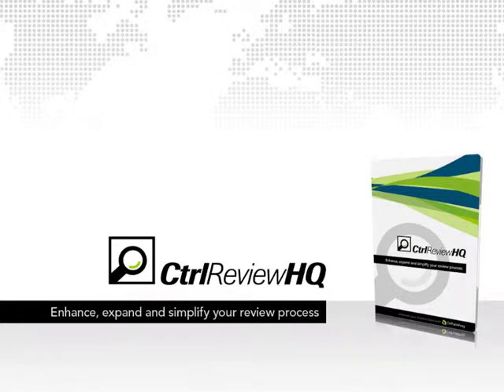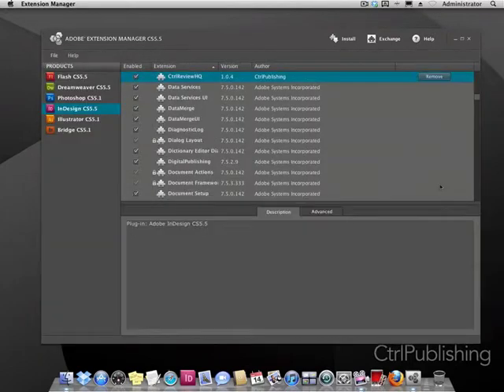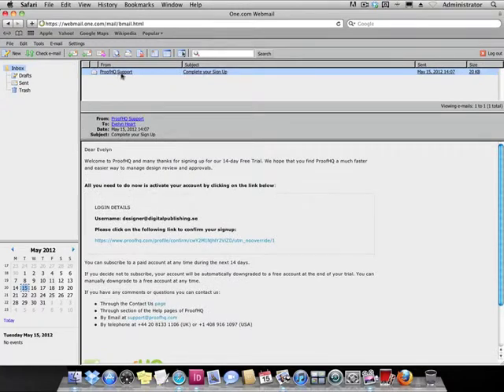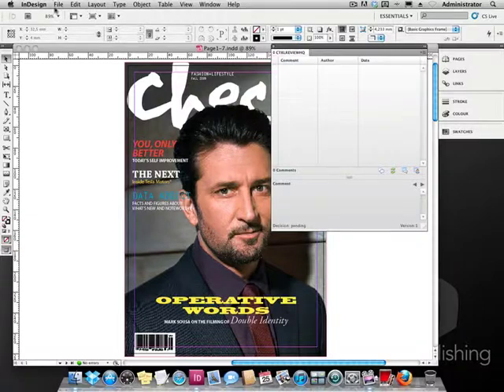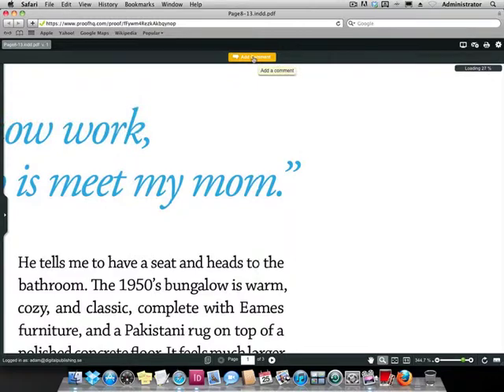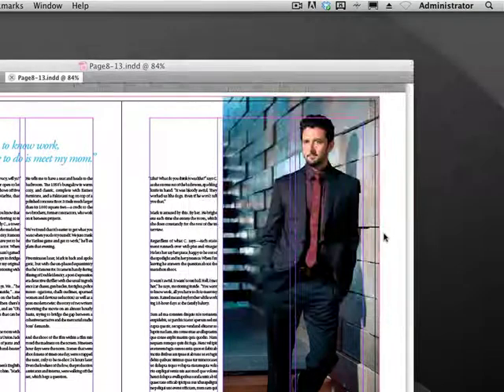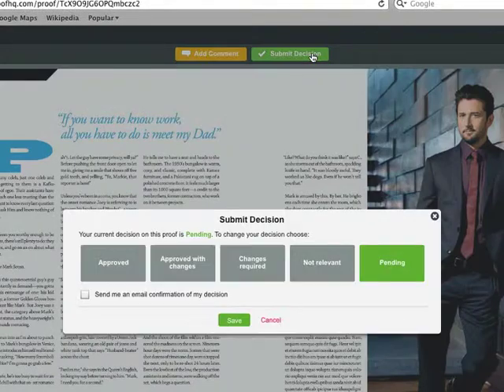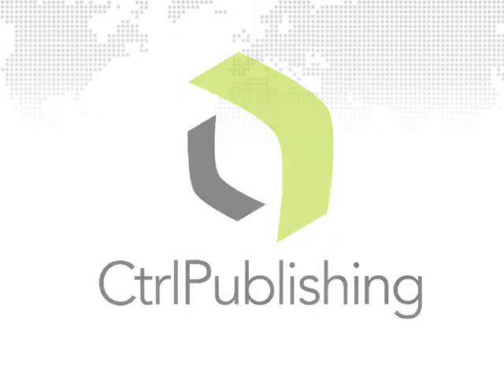Adobe Creative Suite and ProofHQ online proofing - enhance, expand and simplify your review process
ProofHQ's powerful online proofing tools can now be integrated with Adobe Creative Suite thanks to CtrlReviewHQ. Designers can send documents directly from Adobe Creative Suite to ProofHQ to share, review, collaborate and approve their design projects. As the review team makes comments in ProofHQ, the designer can view those comments right inside Creative Suite.